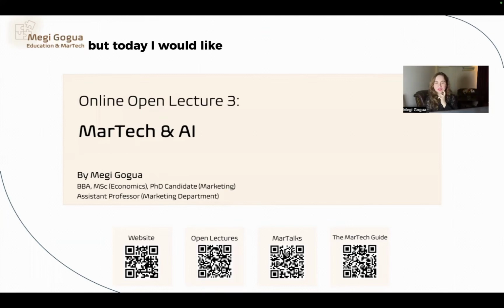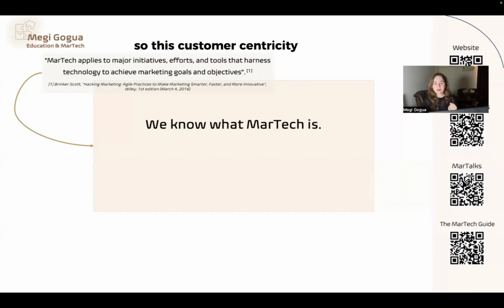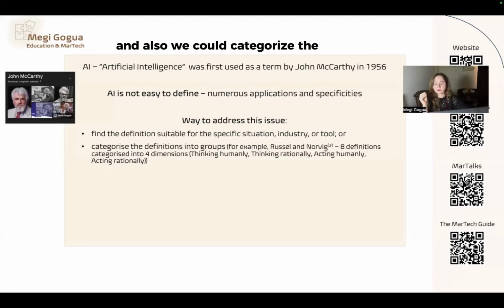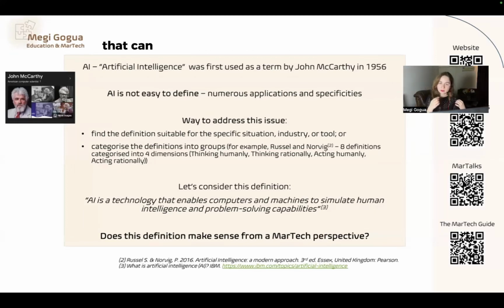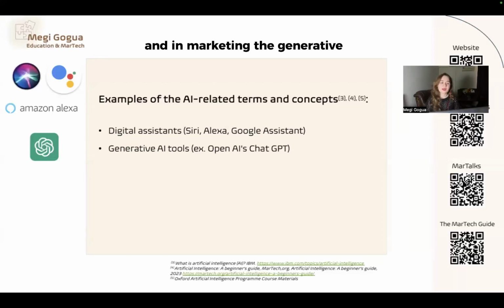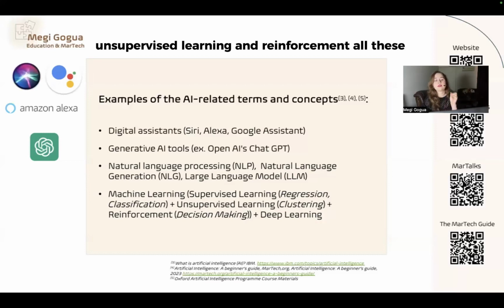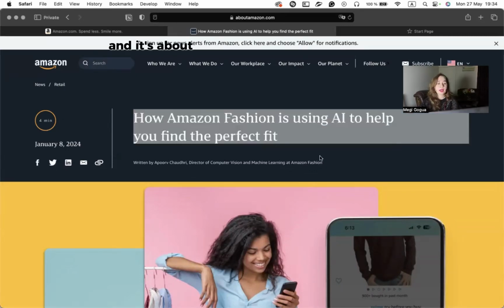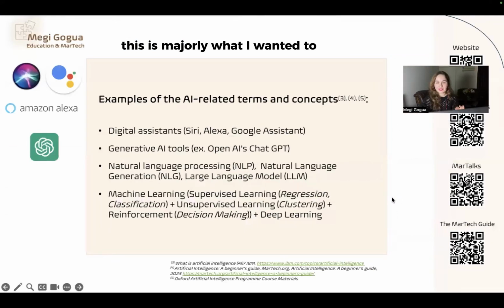3. MarTech & AI: Definitions, Examples, Amazon Fashion Case (Online Open Lecture Recording)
Join me in this insightful online lecture where she explores Artificial Intelligence (AI) in MarTech, including definitions, key concepts, and practical applications for digital marketing. Perfect for non-native English speakers learning professional English for marketers, managers, and marketing professionals, this video explains AI, machine learning, deep learning, natural language processing, and generative AI in the context of marketing technologies. Discover how companies like Amazon Fashion use AI for personalized recommendations, review analysis, and better customer experience, while learning how to apply AI to digital marketing strategies, customer-centric approaches, and career development in MarTech. Enhance your marketing English skills and gain a clear understanding of AI’s role in modern marketing.

We hear a lot of things about AI everywhere nowadays. The MarTech field is not an exception.

I tried to be very objective in introducing AI applications to marketing today and exemplify the concepts with Amazon innovations in online retail.
I discussed the major approaches to the AI definition, and how difficult it is to find the perfect one.
I introduced several AI-fuelled tools like digital assistants (Siri, Alexa, Google Assistant) and generative AI tools (ex. Open AI's Chat GPT).
I touched upon such concepts as Natural language processing (NLP),  Natural Language Generation (NLG), Large Language Model (LLM), Machine Learning (Supervised Learning (Regression, Classification) + Unsupervised Learning (Clustering) + Reinforcement (Decision Making)) and Deep Learning.
In conclusion, I discussed an example of Amazon, and Amazon’s innovations with the personalised experience in finding the cloths that fit.

I hope my comments in this Open Online Lecture will be useful for you or someone who might be interested.

I would love to hear - what is your opinion on the use of AI, and its use in marketing in particular?

💬Talk about MarTech - Participate in the “MarTalks” – my free open speaking/discussion club
👩🏻‍💻Explore the specificities of the developing MarTech field by going through my guide – The MarTech Guide
👩🏻‍🏫Register for a consultation with me to learn about the MarTech career trajectories, required skills and examples of the tasks
🌐Register for the Individual consultation or lessons based on your request (ex. presentation rehearsal, preparation for negotiations, MarTech terms and vocabulary enrichment)

I hope it was helpful, and I look forward to your thoughts and comments!

Sources:
[1] Brinker Scott, "Hacking Marketing: Agile Practices to Make Marketing Smarter, Faster, and More Innovative", Wiley; 1st edition (March 4, 2016)
[2] Russel S. & Norvig, P. 2016. Artificial Intelligence: a modern approach. 3rd ed. Essex, United Kingdom: Pearson.
[3] What is artificial intelligence (AI)? IBM.
[4] Artificial Intelligence: A beginner’s guide, MarTech,org, Artificial Intelligence: A beginner’s guide, 2023
[5] Oxford Artificial Intelligence Programme Course Materials

AI in marketing
MarTech and AI
Artificial intelligence for marketers
Machine learning in marketing
Deep learning marketing applications
Generative AI for marketing
Amazon AI case study
Digital marketing technology
English for marketers
Professional English for marketers
Marketing technology trends
Customer-centric marketing AI